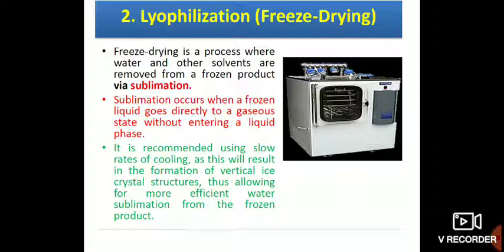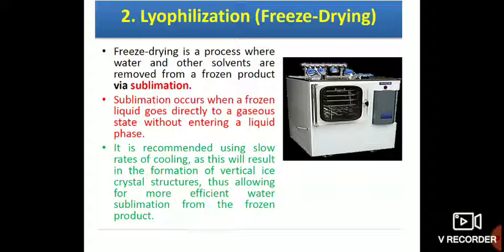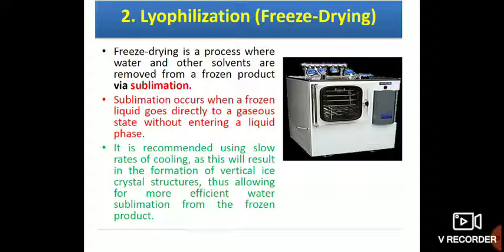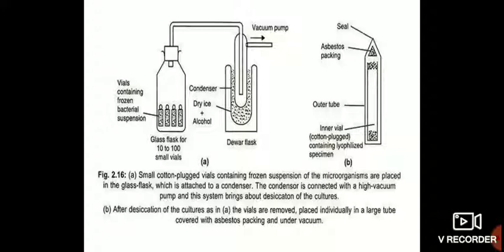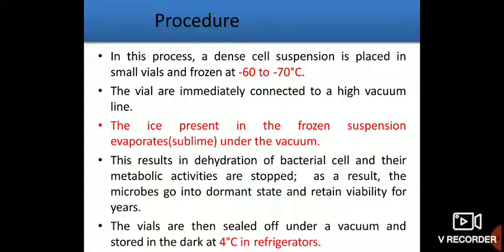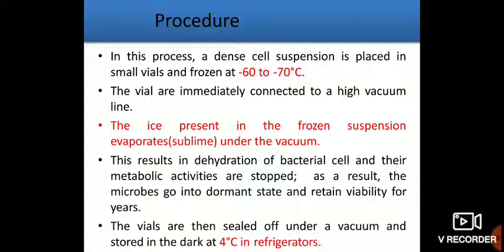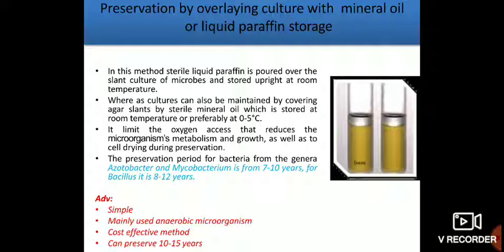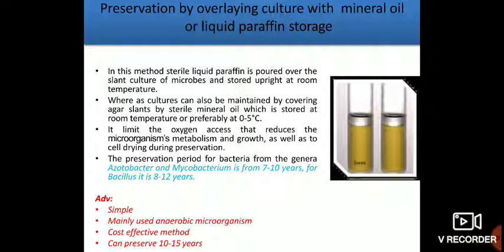Preservation lyophilization and storage in oil